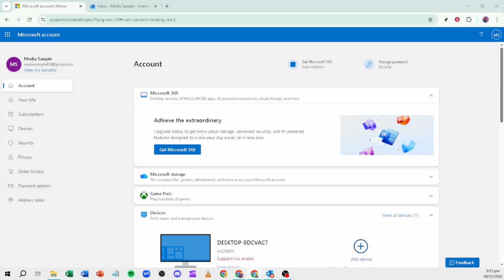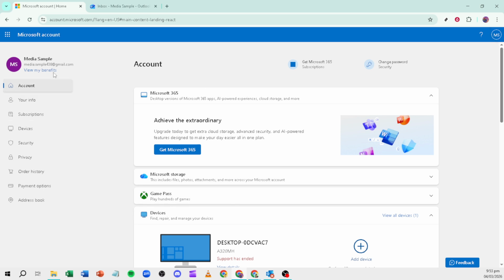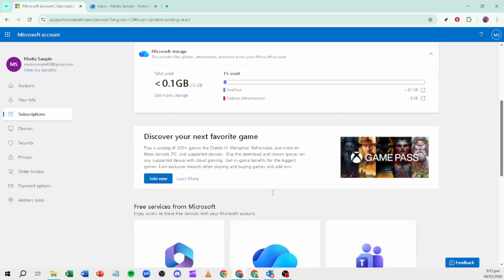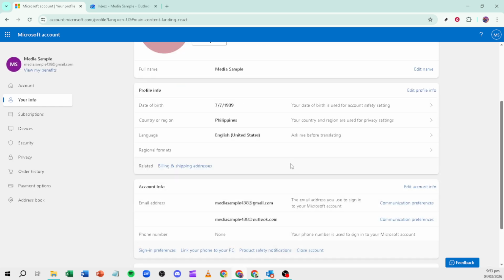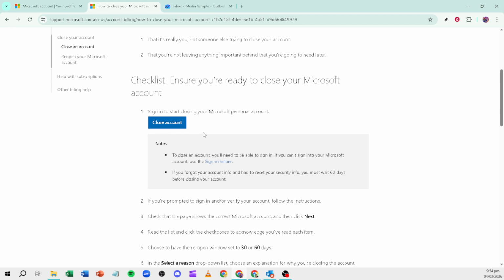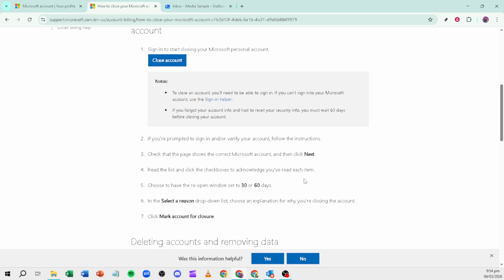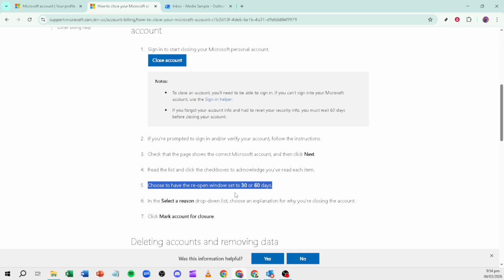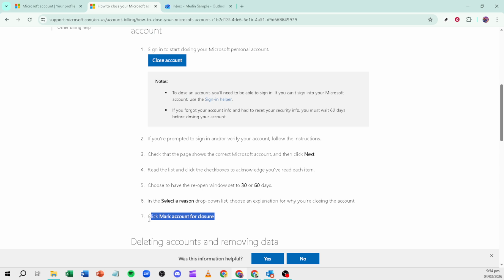How to Close a Hotmail or Outlook Account [Full Guide 2026]